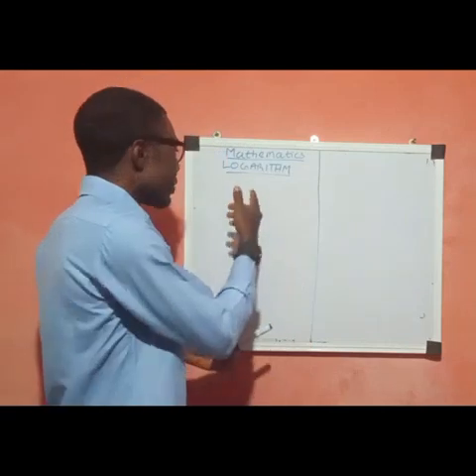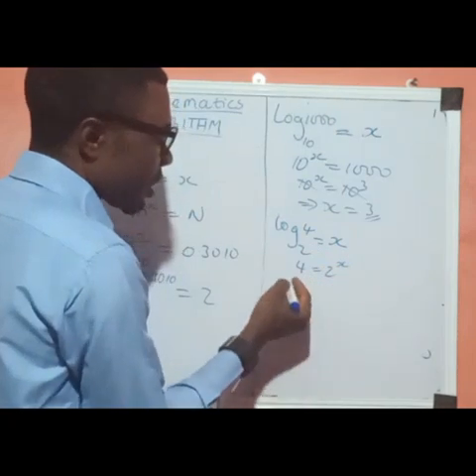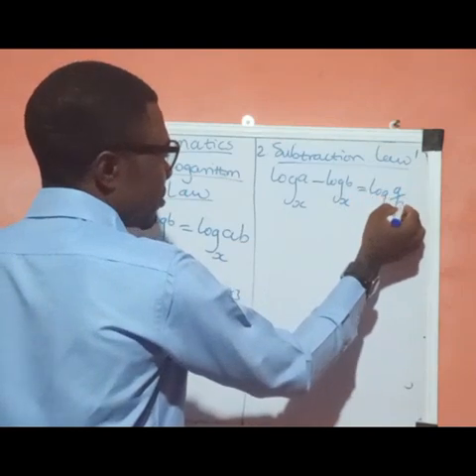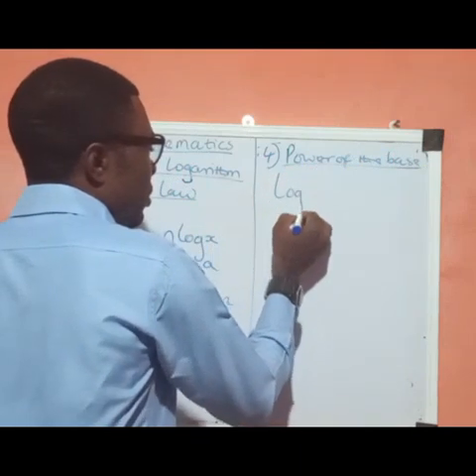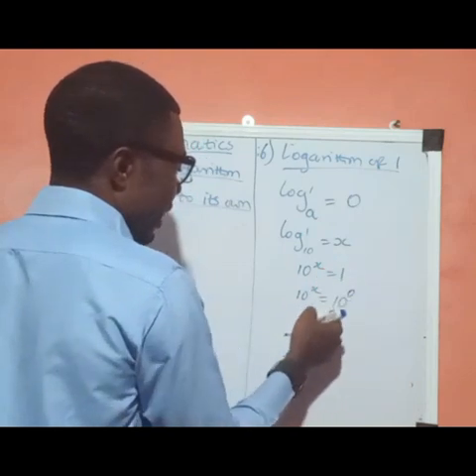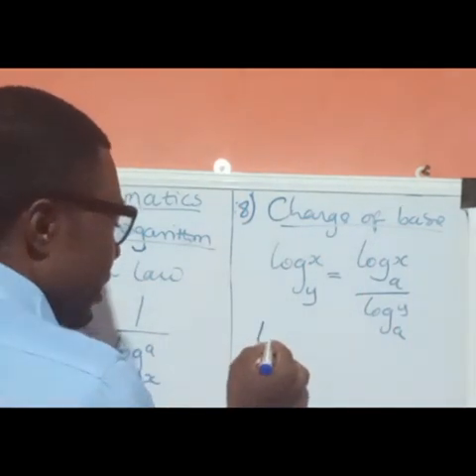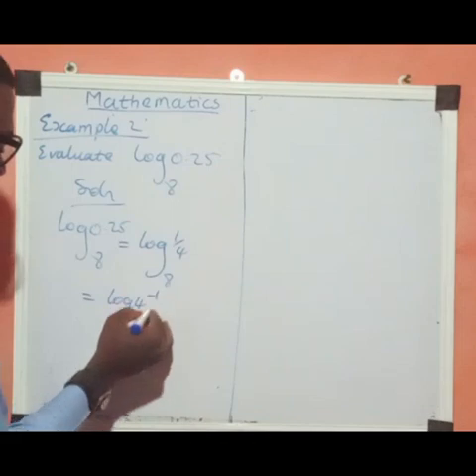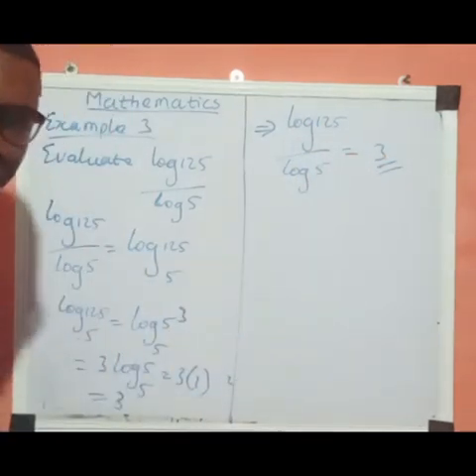LAWS OF LOGARITHM